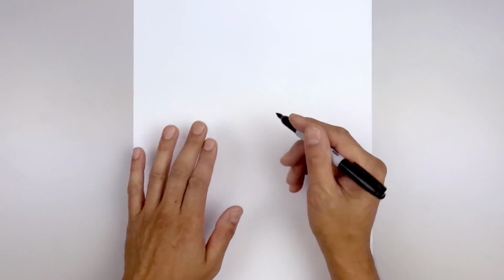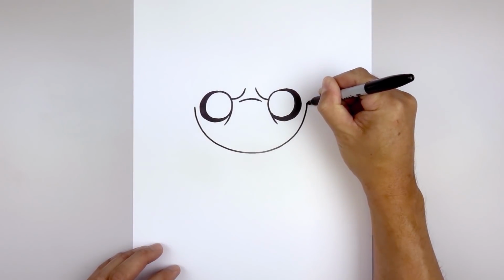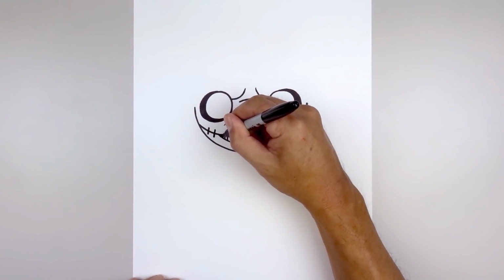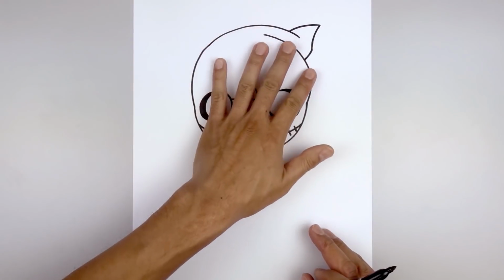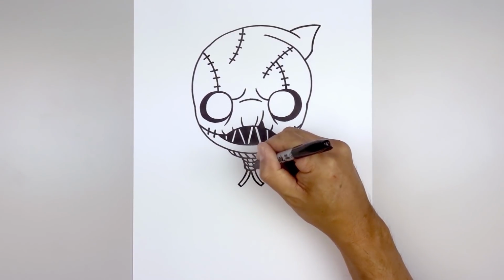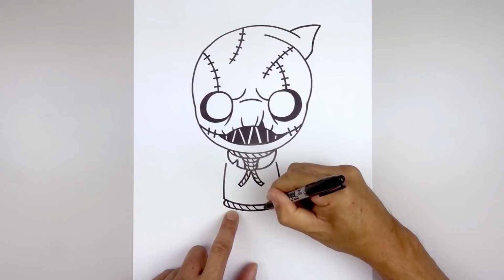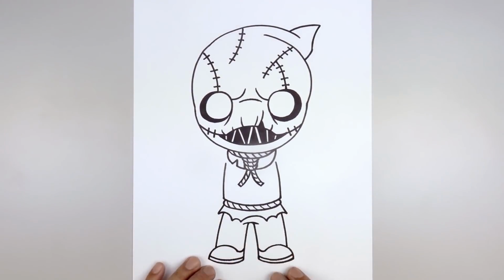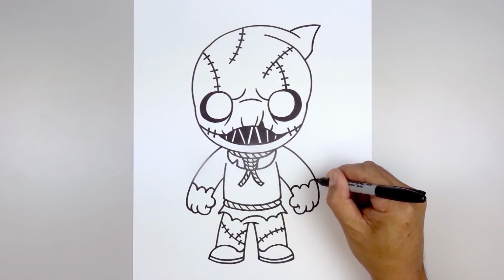How To Draw Scarecrow | Batman